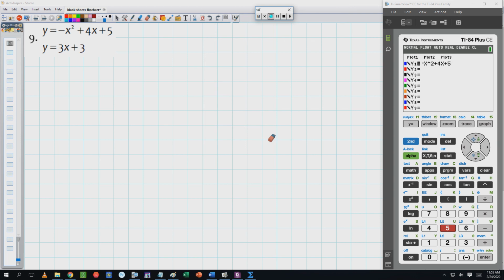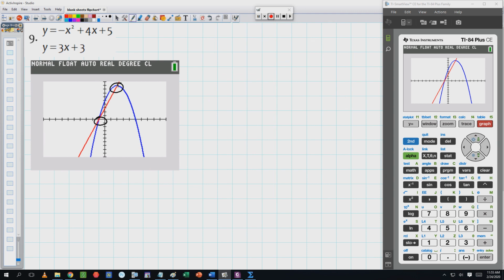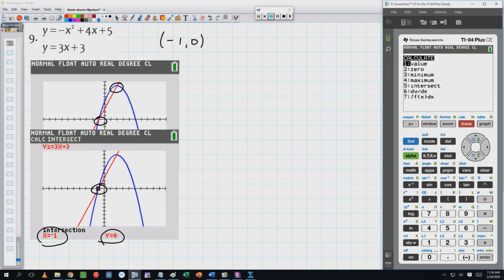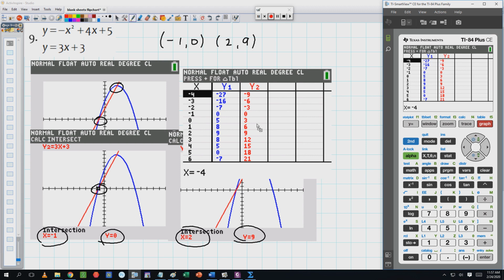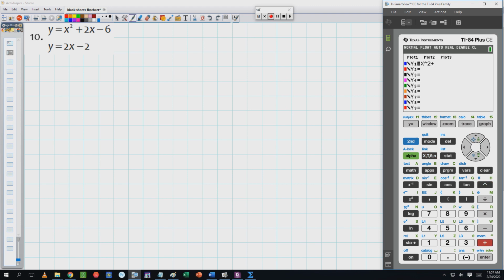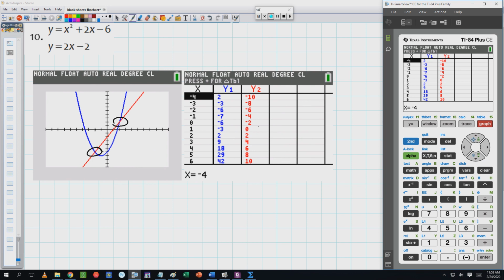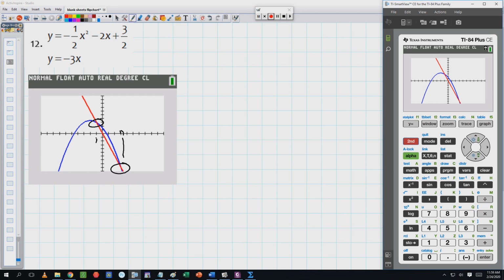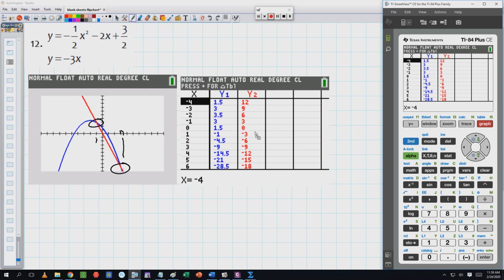Algebra 1 Handout 951 using technology